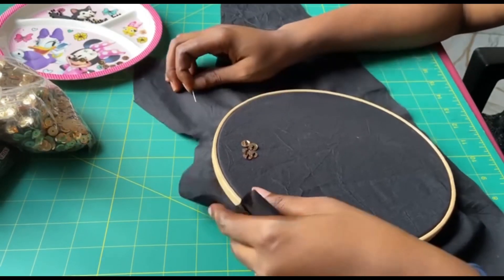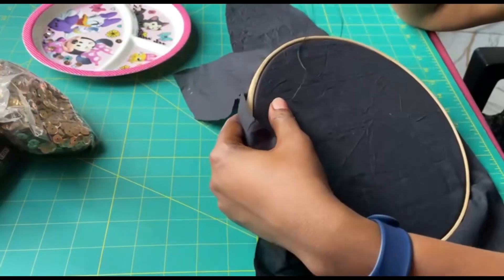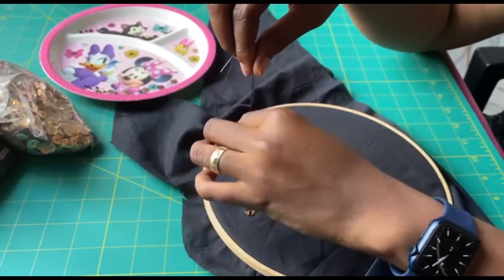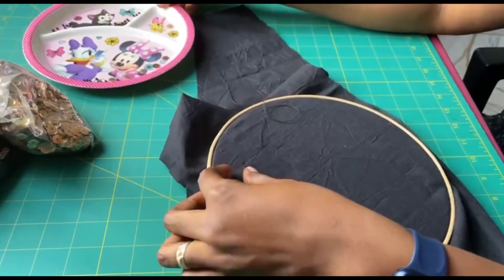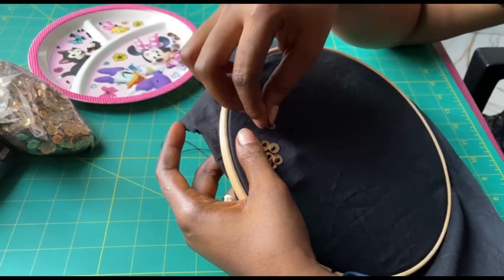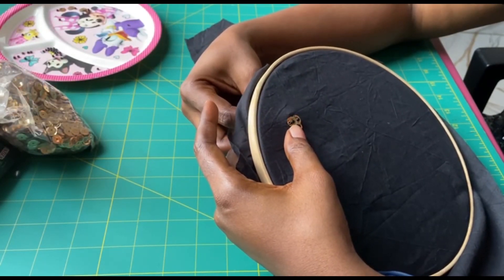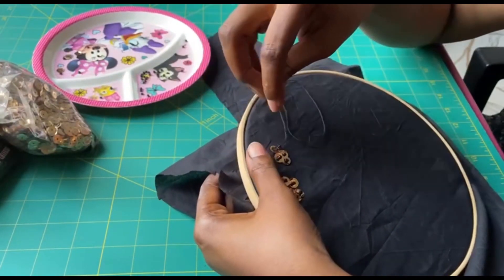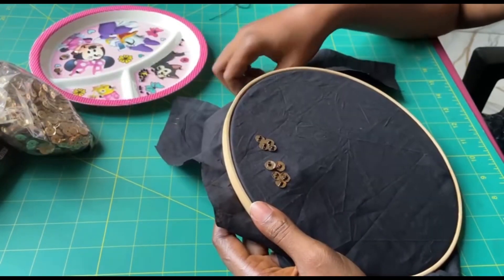How To Embellish Your Dress With Sequins and Seed Beads.